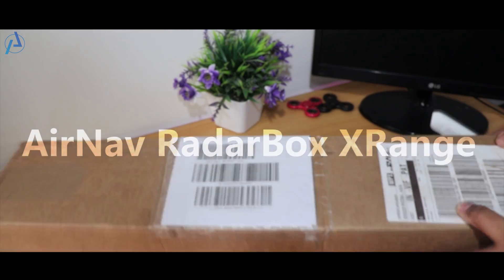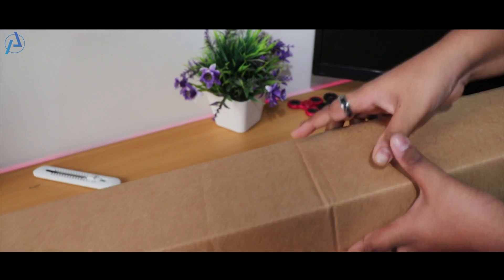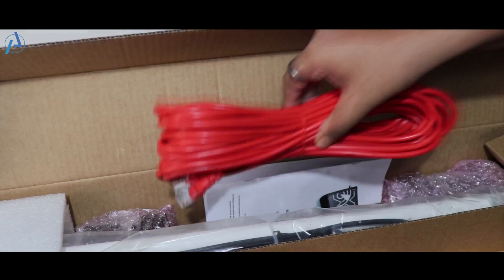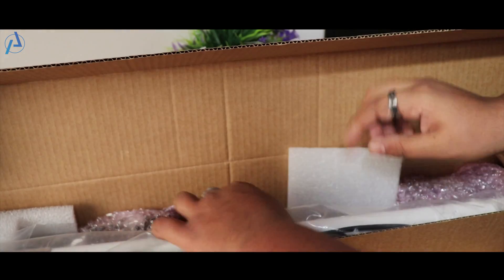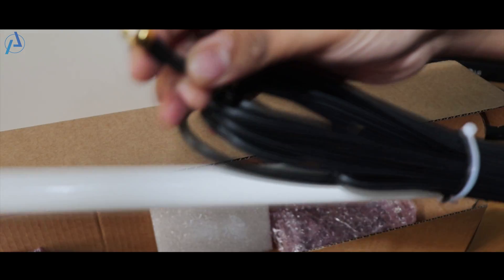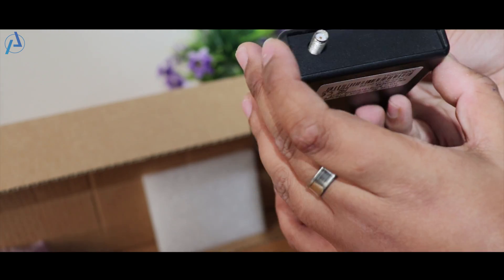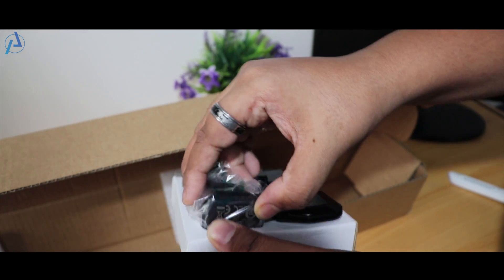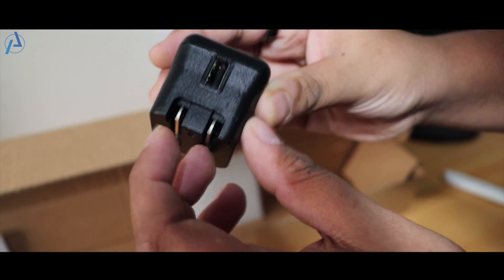AIRNAV ADS-B RADAR BOX | Unboxing and installation! 2018 4K!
AIRNAV RADAR BOX unboxing and installation! 2018

I hope that u have enjoyed this video alot ??.

PLSS Support us 2 GROW THIS CHANNEL ALOT.../??

Don't forget to mention that on which TOPIC I SHOULD MAKE THE VIDEO /NXT/.

4 any question free feel 2 ask in Comment box.

is a use permitted by copyright statute that might otherwise be infringing.